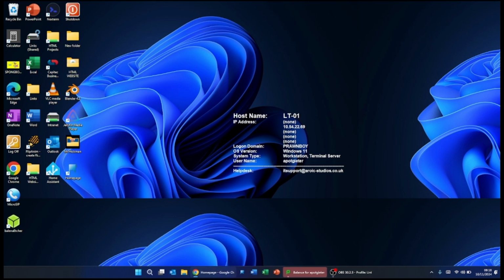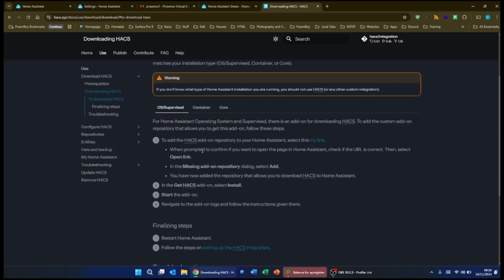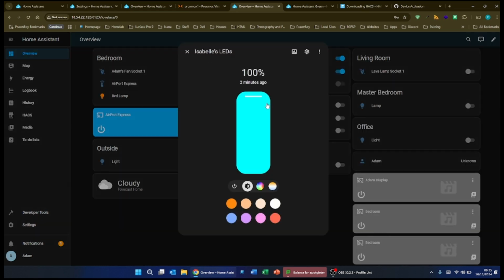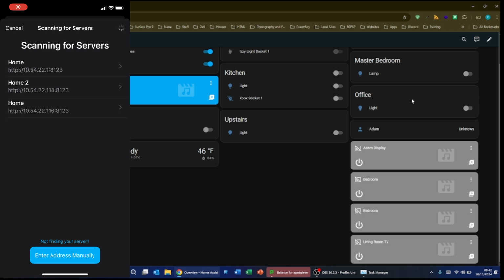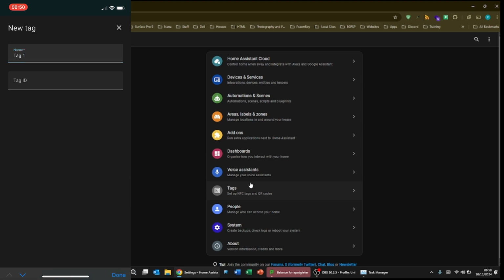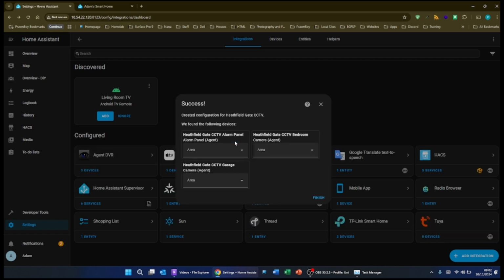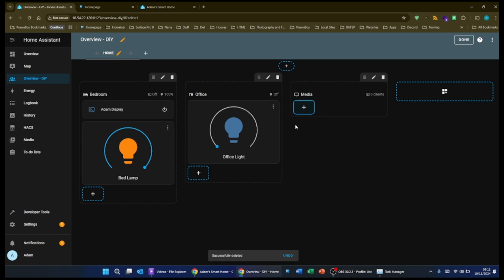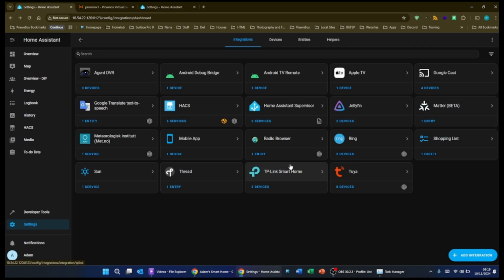Home Assistant - Full Beginners Guide (OS Edition) | PrawnLAB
In today's video we look at installing and basic setup of Home Assistant (OS Version).